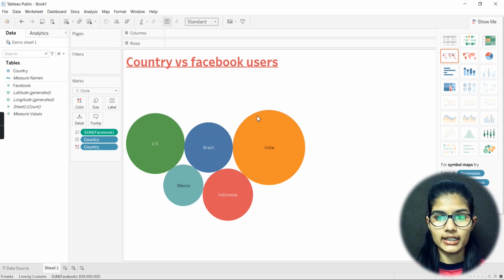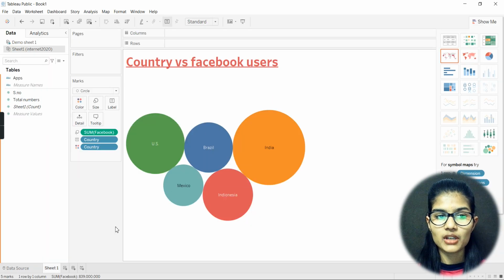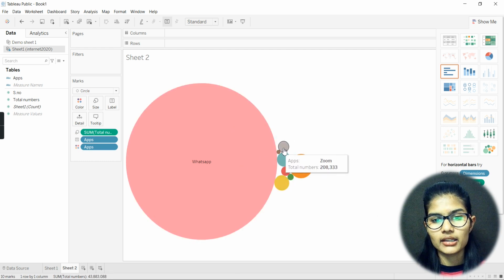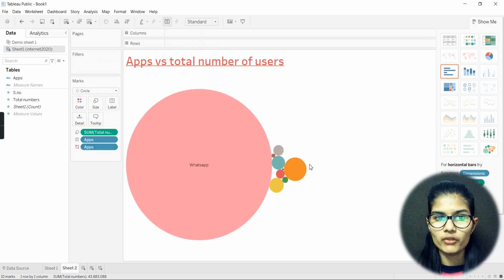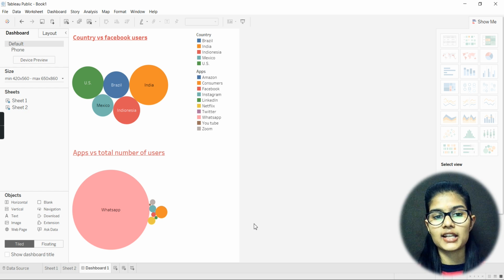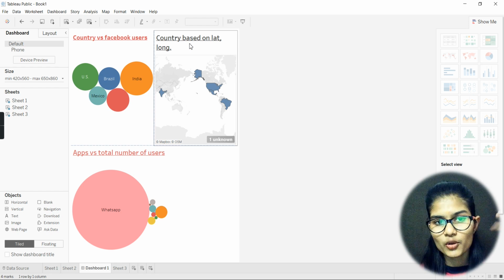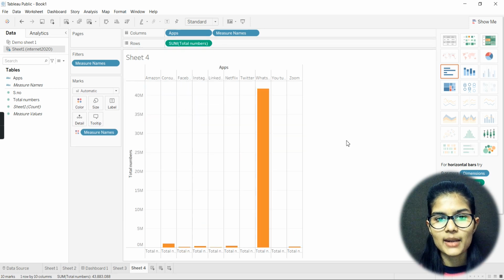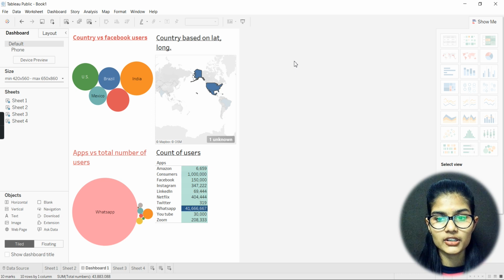Data Visualization using Tableau| Part 20 Different graphs | Data Analysis|Tableau course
Hello Everyone, In this video I had told you about different graphs using tableau
Data Visualization using Tableau | Part 120  different graphs using tableau | Tableau full course

As the market-leading choice for modern business intelligence, our analytics platform makes it easier for people to explore and manage data, and faster to discover and share insights that can change businesses and the world.

Everything we do is driven by our mission to help people see and understand data, which is why our products are designed to put the user first—whether they’re an analyst, data scientist, student, teacher, executive, or business user. From connection through collaboration, Tableau is the most powerful, secure, and flexible end-to-end analytics platform.

Tableau was founded in 2003 as a result of a computer science project at Stanford that aimed to improve the flow of analysis and make data more accessible to people through visualization. Co-founders Chris Stolte, Pat Hanrahan, and Christian Chabot developed and patented Tableau's foundational technology, VizQL—which visually expresses data by translating drag-and-drop actions into data queries through an intuitive interface. Since our foundation, we’ve continuously invested in research and development at an unrivaled pace, developing solutions to help anyone working with data to get to answers faster and uncover unanticipated insights.